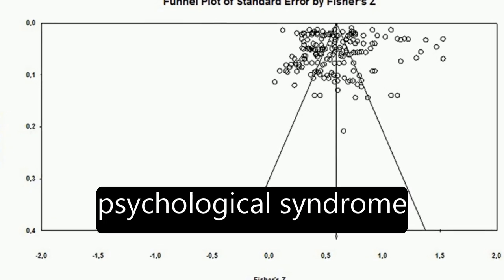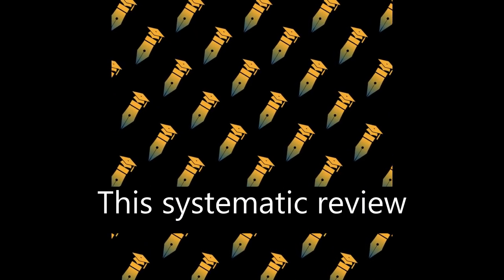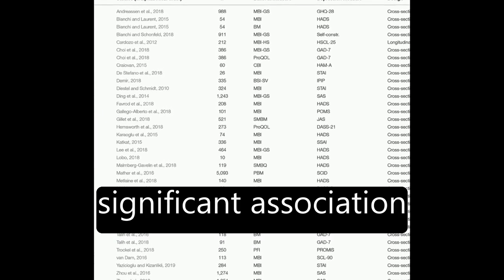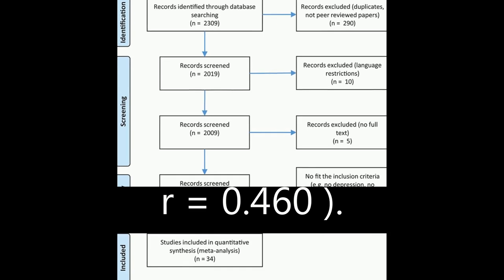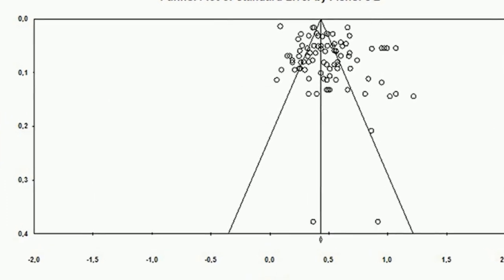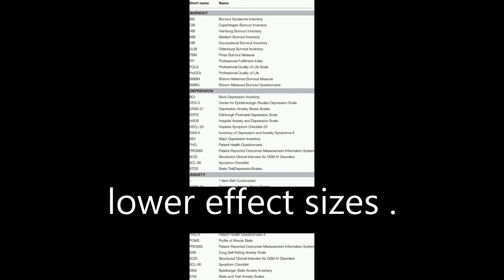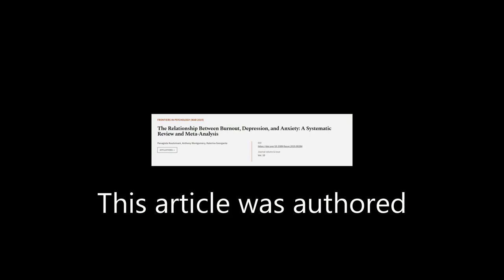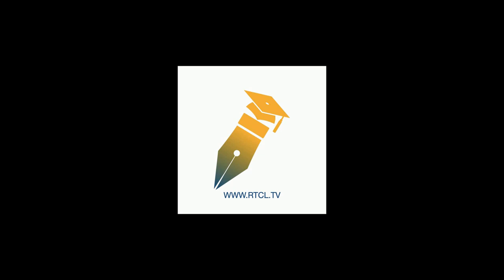The Relationship Between Burnout, Depression, and Anxiety: A Systematic Review and Me... | RTCL.TV